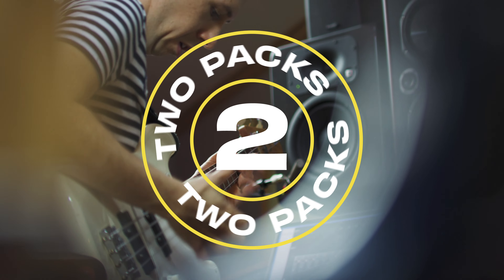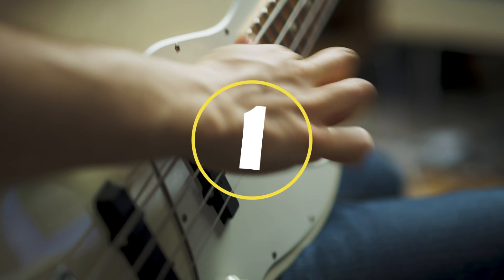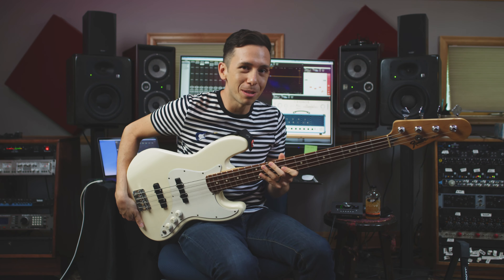Cory Wong Fourth Position Funk Guitar and Bass Pack | Jammcard Samples on Splice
Cory Wong - Fourth Position Funk Pack offers a collection of guitar licks, lush leads, multi-layered melodic stacks, funked out basslines, one-shots and creative fx crafted and curated by guitarist, songwriter, producer, and Vulfpeck member, Cory Wong. With hundreds of guitar and bass loops & one-shots, each sound has been meticulously recorded, mixed, and designed, offering a treasure trove of strung out samples catered for funk, r&b, soul and beyond with the Cory Wong stamp of approval.

These samples were recorded at the Essential Sessions Studios and Pachyderm Studios in Minnesota with a 48 Channel API Discrete Console. At the heart of the production process is the use of the Neural DSP Archetype Cory Wong plugin and the Goodhertz Vulf compressor for unparalleled quality and sonics only found in this collection

Straight out of Minneapolis, Cory positioned himself as music’s answer to motivational speakers like Tony Robbins since emerging in 2011. Head-spinning rhythm guitar wizardry, technical ebullience, laugh-out-loud jokes, and radiance on stage established him as both a sought-after collaborator and celebrated solo artist alike. After an impromptu meeting at the weekly jam hosted by Prince’s rhythm section (where the Purple One often either performed or watched), he crossed paths with Vulfpeck who welcomed him as a frequent collaborator and member of the band. Solidifying a fruitful partnership, the group named their most popular instrumental track “Cory Wong,” in tribute. Lighting up the stage in the band everywhere from Red Rocks Amphitheatre to Madison Square Garden, he remains a cornerstone of Vulfpeck’s storied gigs.